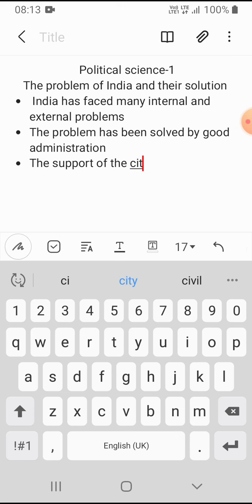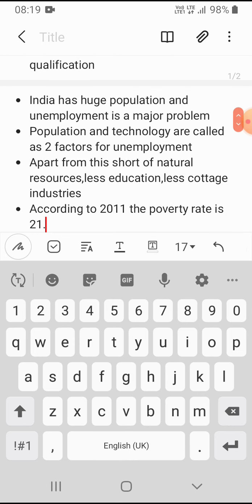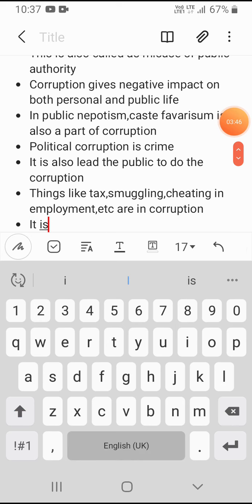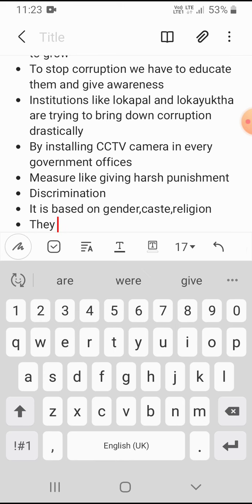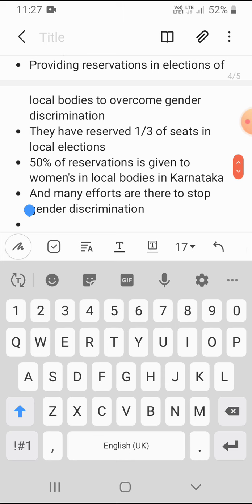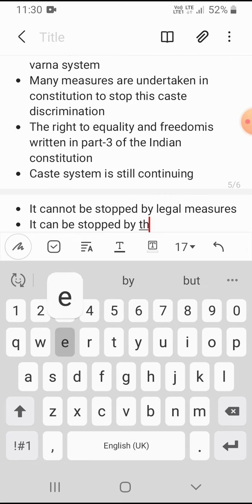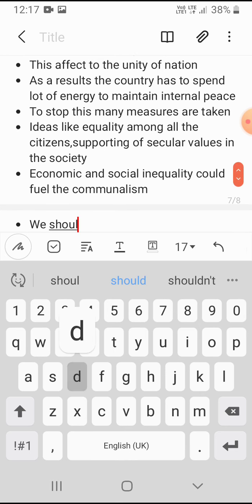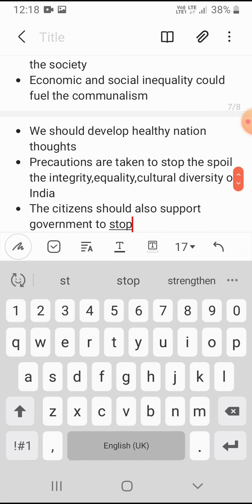10th standard social PoliticalScience 1st chapter explanation Part-1/theproblemofIndia&theirsolution